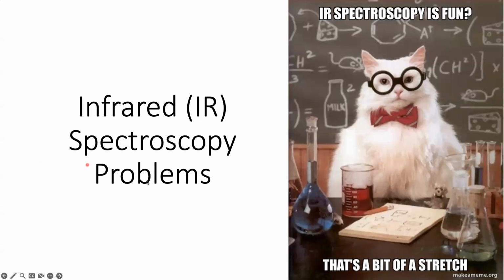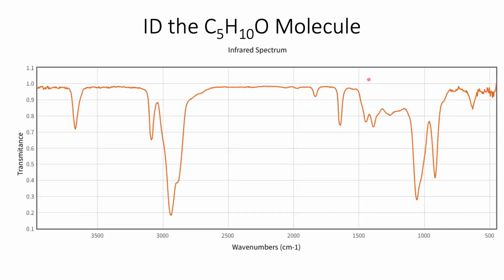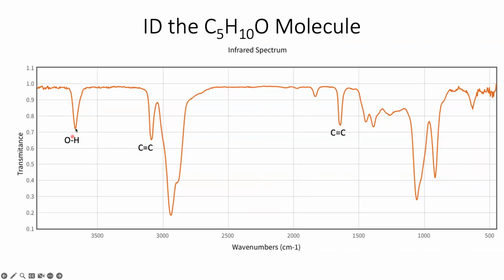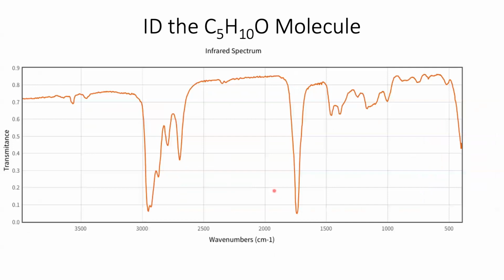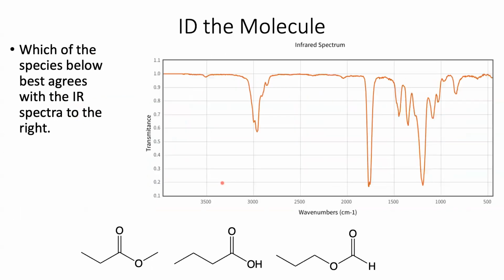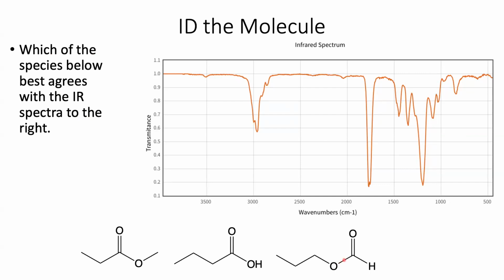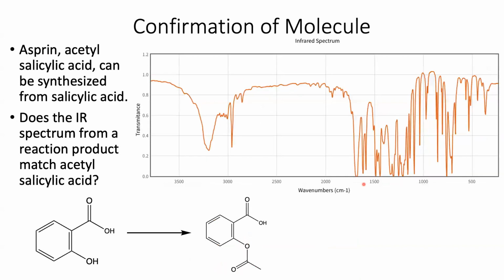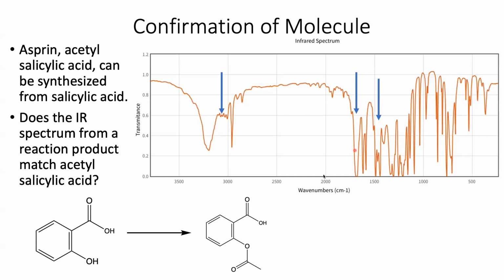CHEM 2311 IR Practice